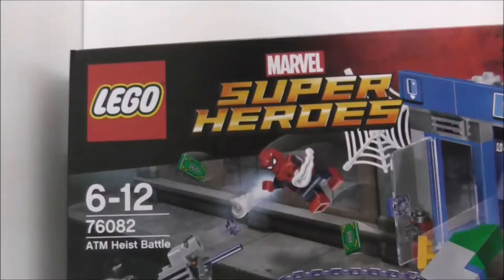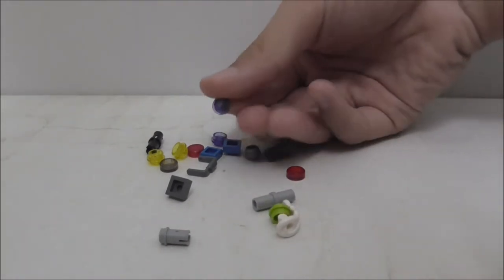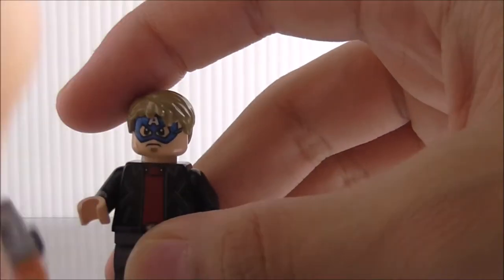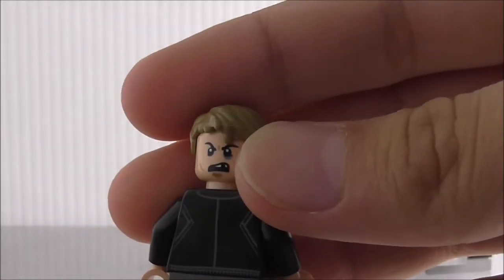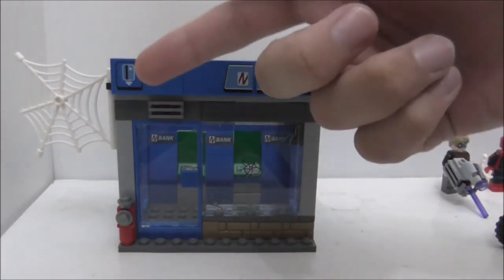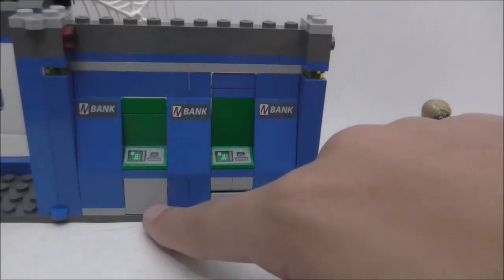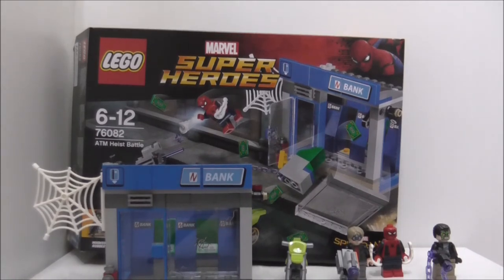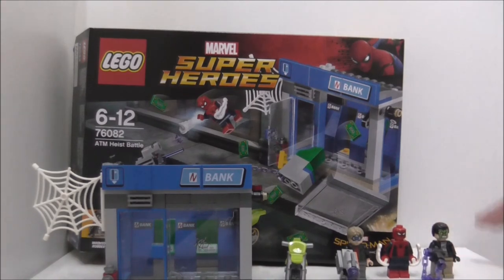Lego Spider-Man Homecoming ATM Heist Battle set 76082 review